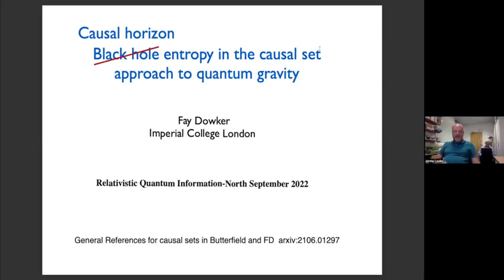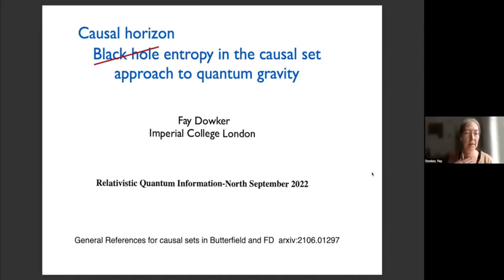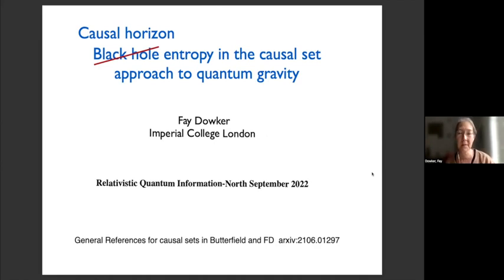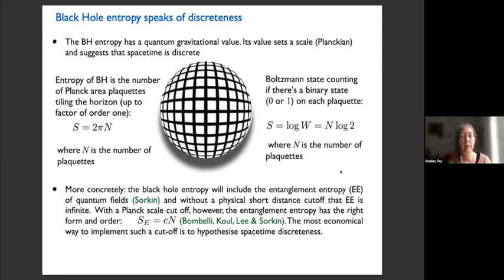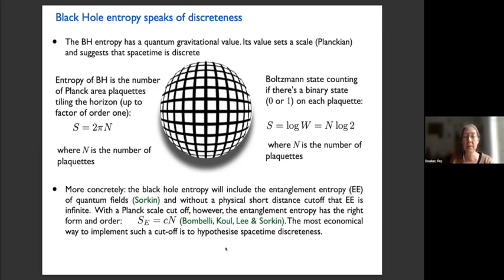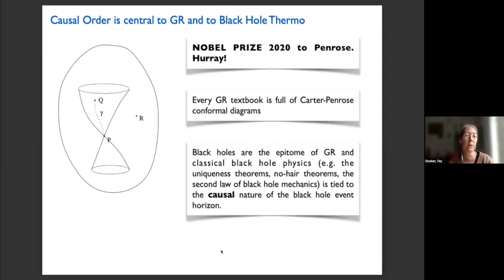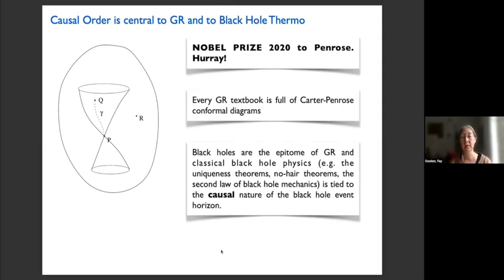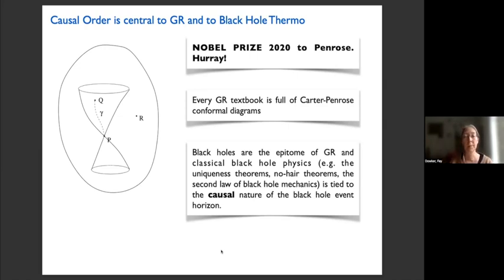Fay Dowker - Black hole entropy in causal set quantum gravity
Abstract:
Quantum, thermal and gravitational physics are all implicated in the values of the temperature and entropy of a black hole. The value of the entropy -- the number of Planck-sized plaquettes tiling the horizon -- speaks of discreteness and is one of the strongest motivations for the causal set approach to the problem of quantum gravity. I will talk about progress towards a statistical mechanical account of black hole entropy -- and causal horizon entropy more generally -- within causal set theory.